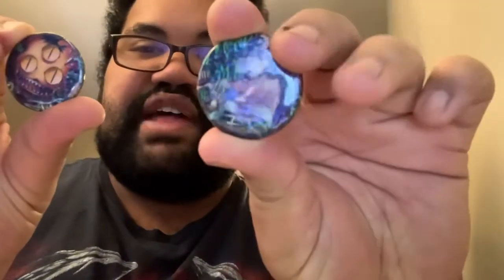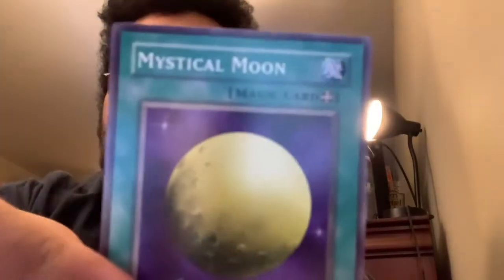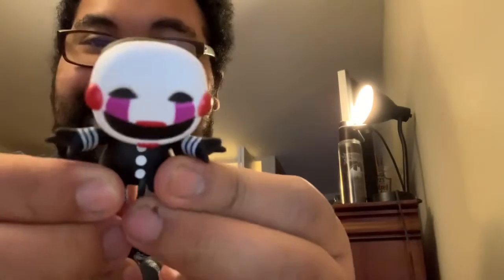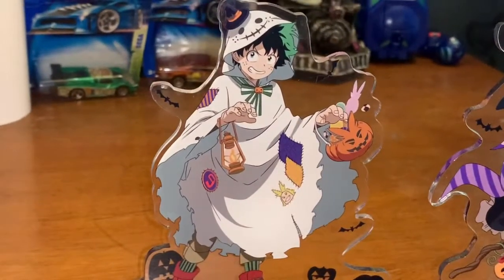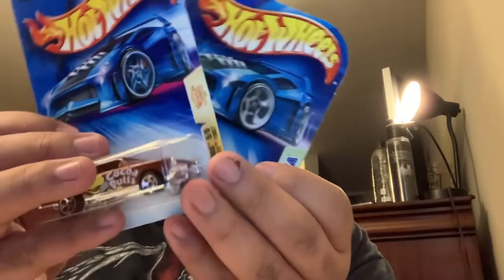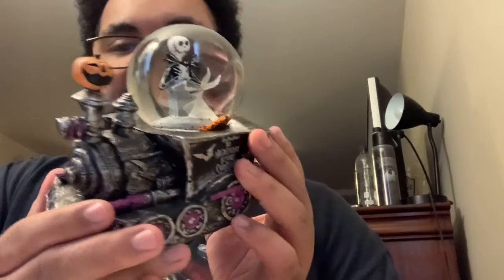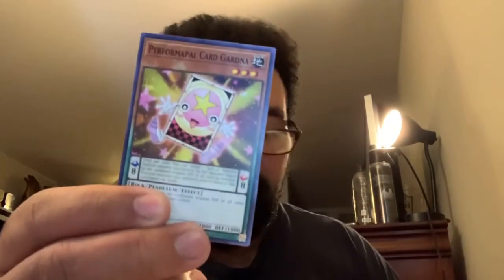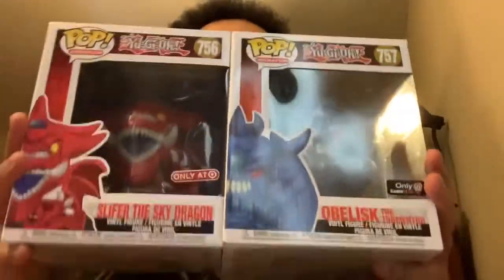Everything I Collected In 2020 Part 3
Congratulations! You made it to the end. Now celebrate and have a fucking cookie :D
Links to where you can find me elsewhere on the Internet: